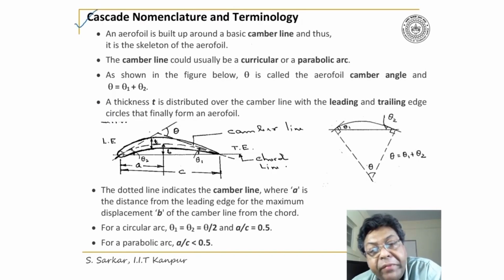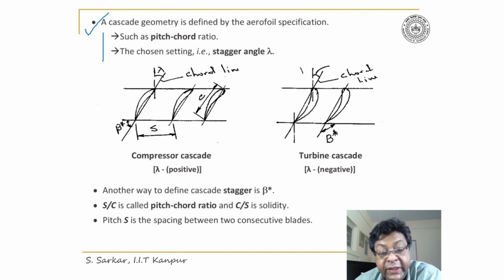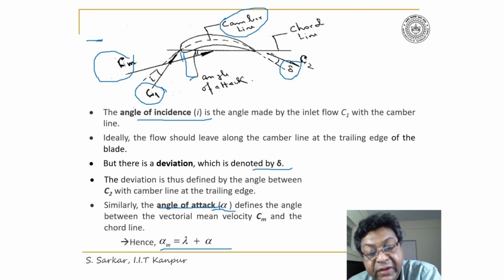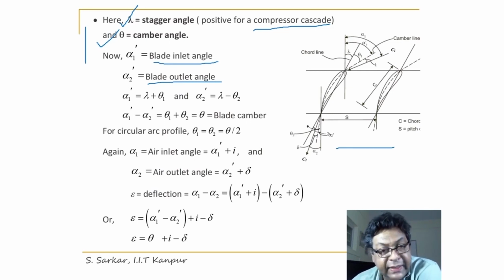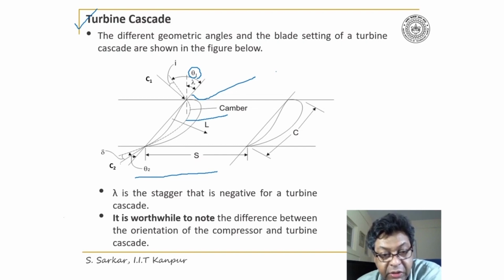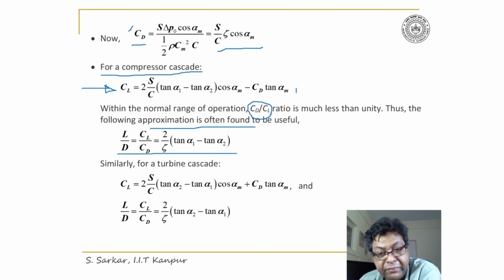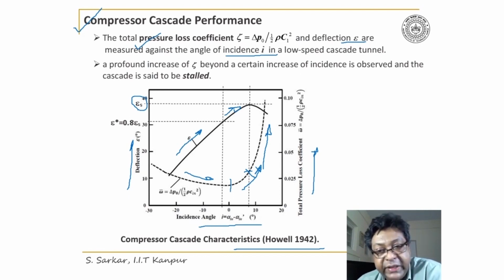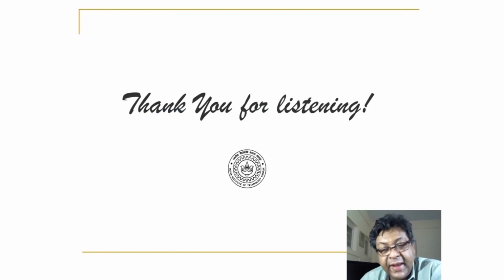Lec 15: Cassade Analysis IV